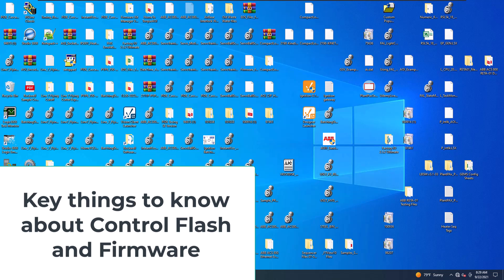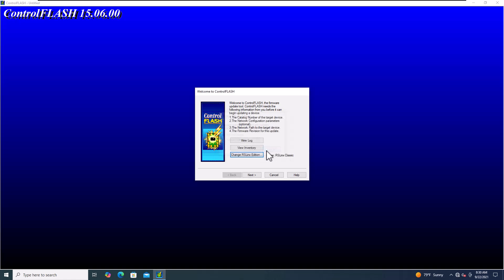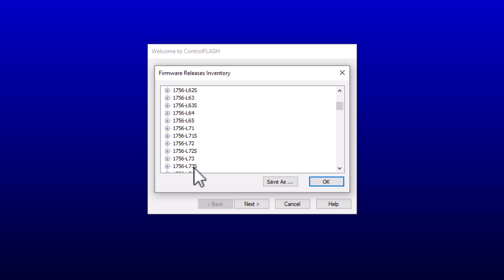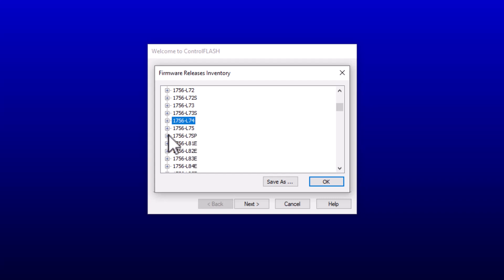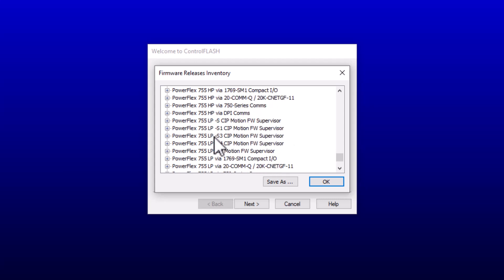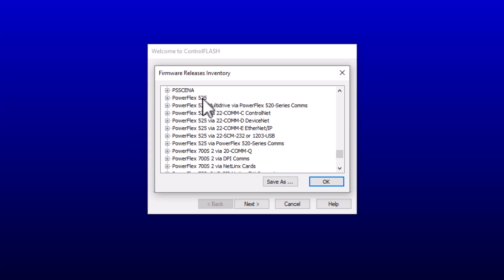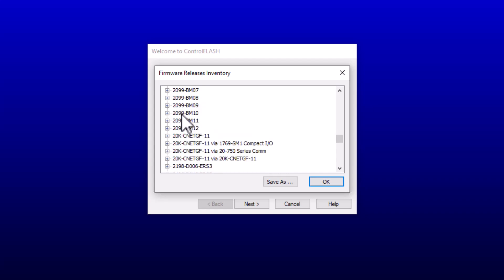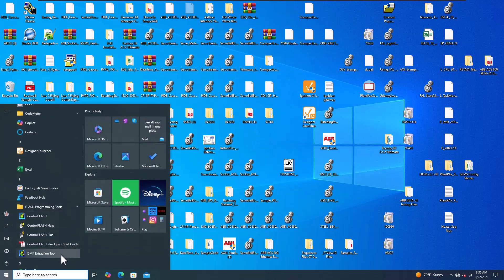Key things to know about Control Flash and Firmware